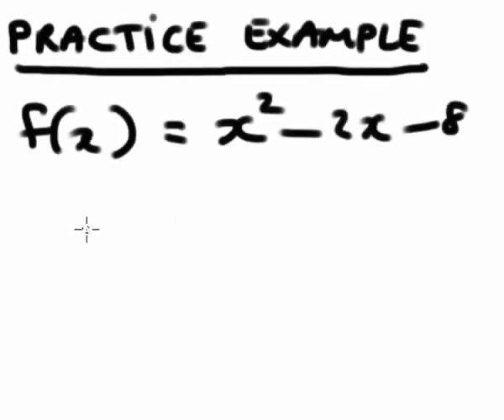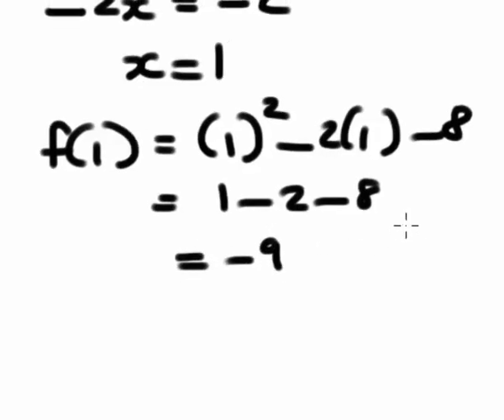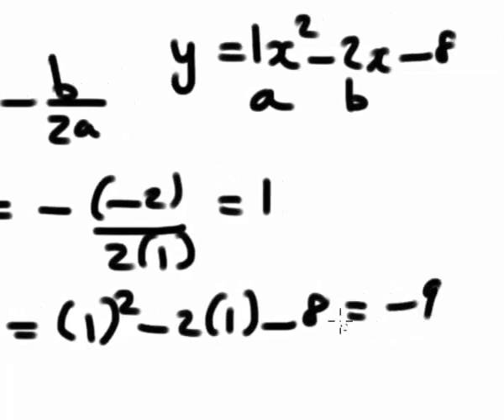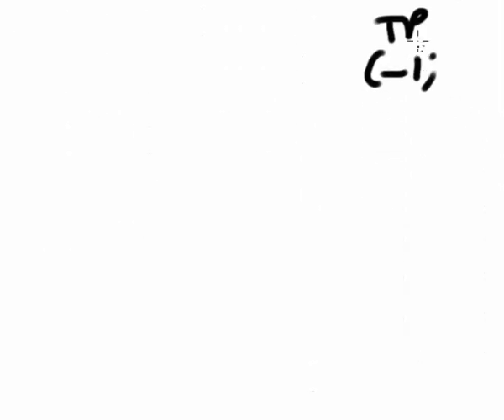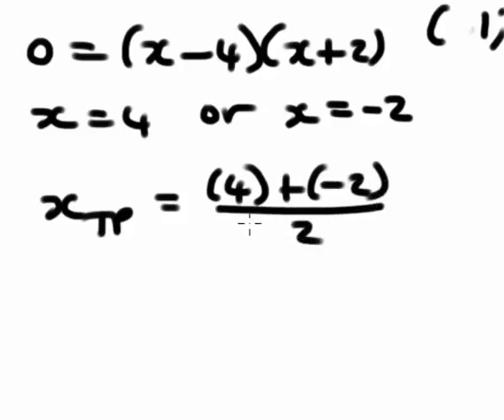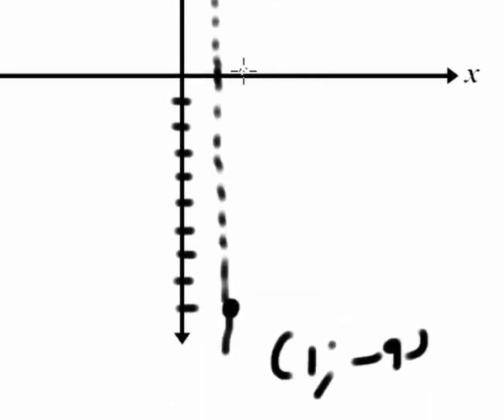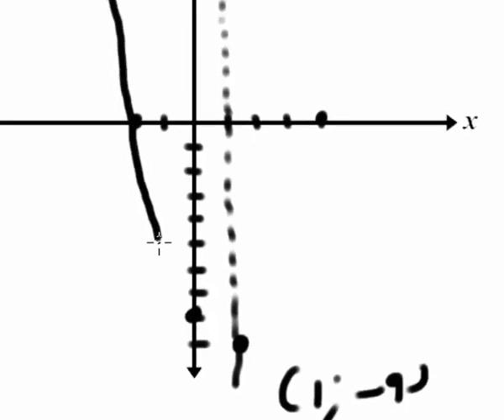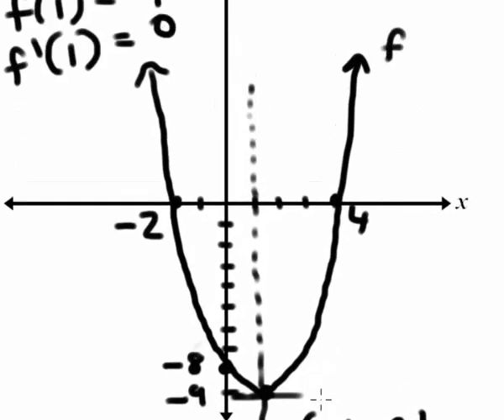How to Find the gradient of the tangent & coordinates of the turning points of a parabola